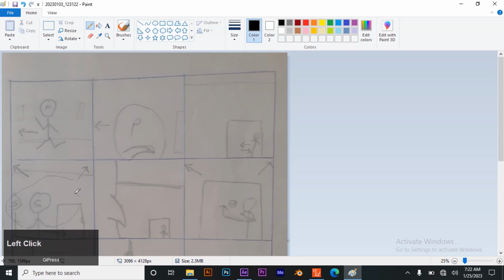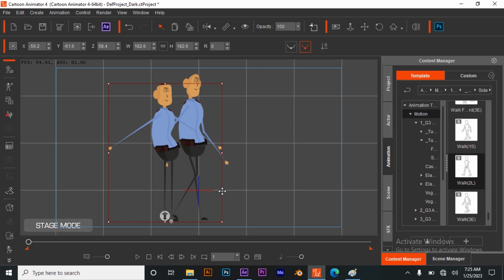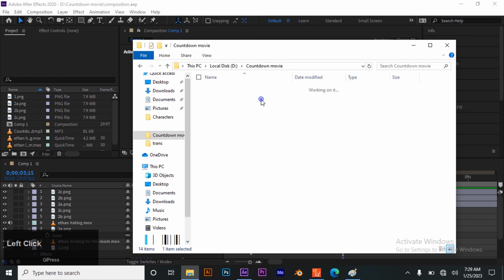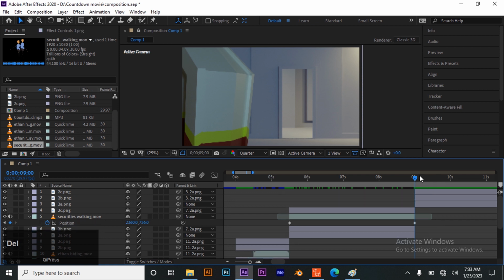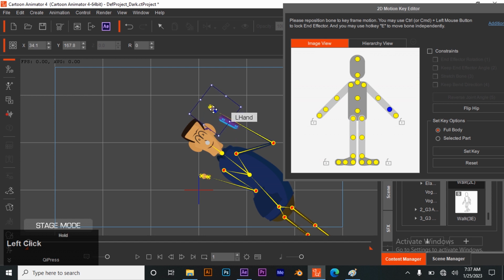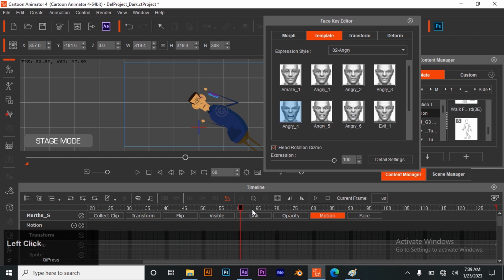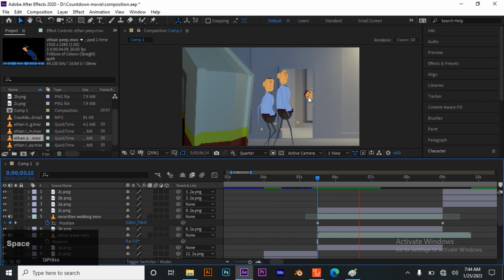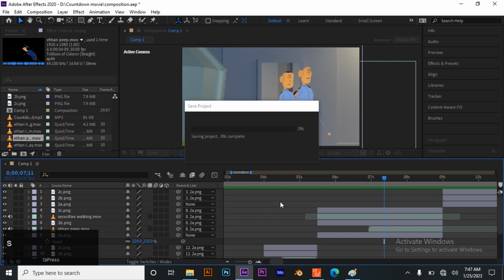Ep 32 - Animation & Composition - Scene 2 - Shot 2 || Make 2d & 3d Animated Short Film - Tutorial